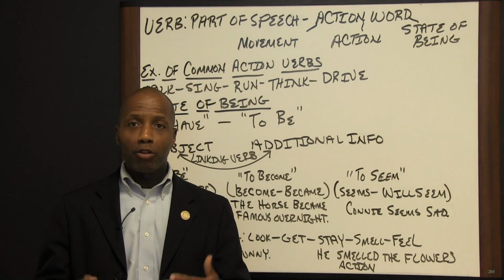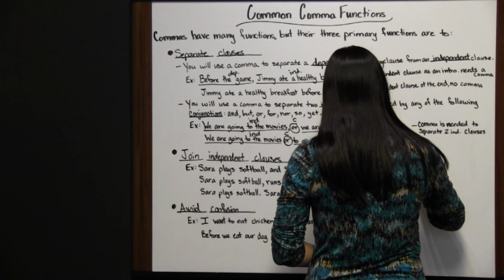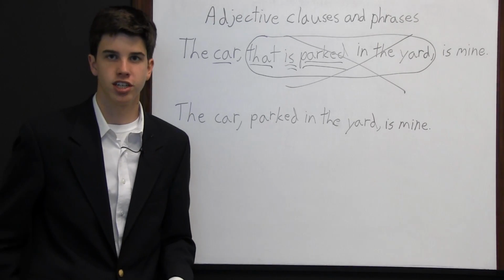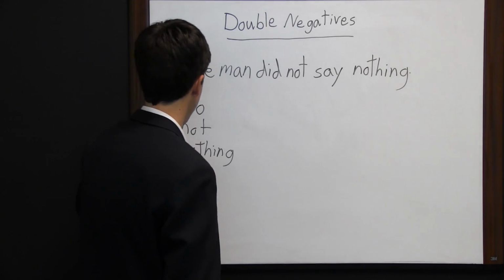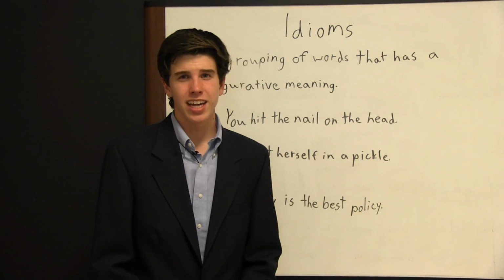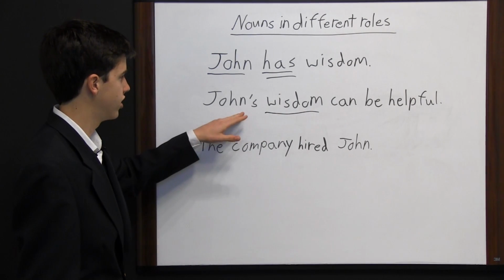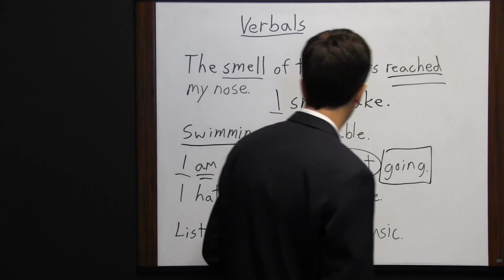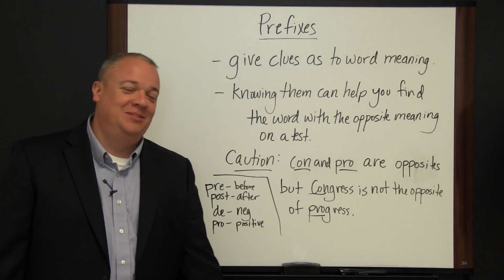COMPASS Writing Test Prep - Writing Study Guide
Action Verbs and Linking Verbs 0:02
Apostrophes 2:13
Common Comma Functions 6:22
Semicolon Usage 20:30
Adjective Clauses and Phrases 22:44
Adverb Clauses and Adverbial Phrases 26:31
Adverbs that Modify Adjectives 30:04
Choosing the Correct Adjectives 33:03
Defining a Word 35:39
Double Negatives 37:51
Exclamation Point 40:07
Fragments and Run-on Sentences 42:31
Idioms 50:11
Italicizing and Underlining 51:48
Italics and Ellipses 53:34
Misplaced Modifiers 58:47
Nouns in Different Roles 1:02:32
Preposition Overload 1:05:20
Subject-Verb Agreement 1:06:53
Subordination Conjunctions 1:09:45
Using the Correct Pronoun 1:11:57
Verbals 1:14:52
Verb Tenses 1:18:13
What is a Predicate? 1:21:19
Prefixes 1:26:00

We have compiled multiple writing tutorials into a COMPASS Writing Study Guide for you to use in preparation for your COMPASS writing test.